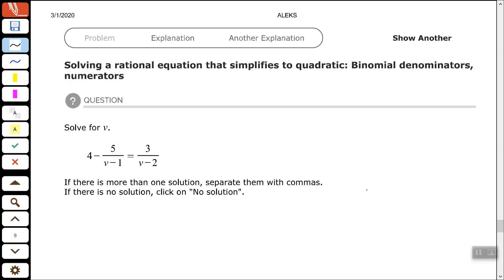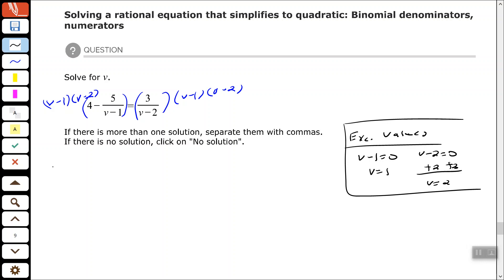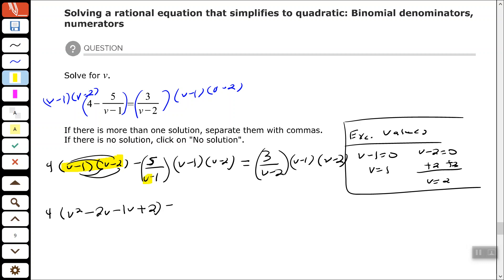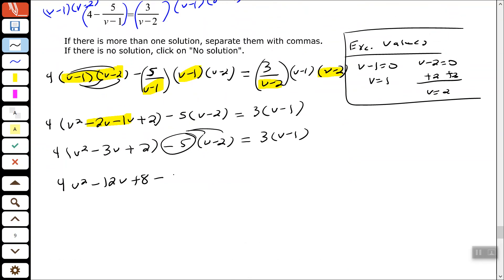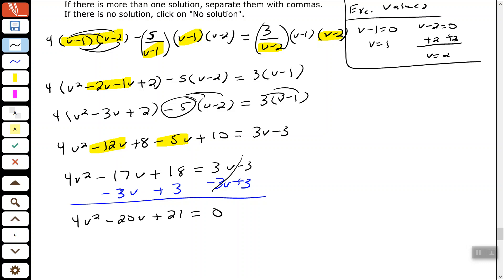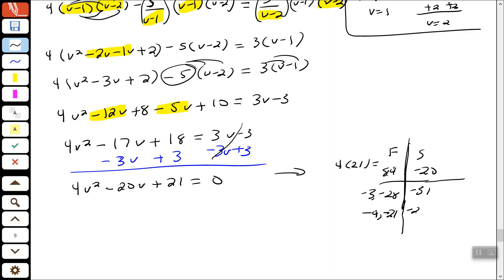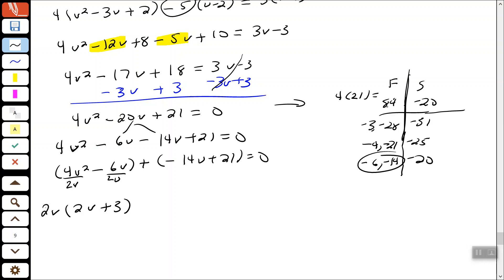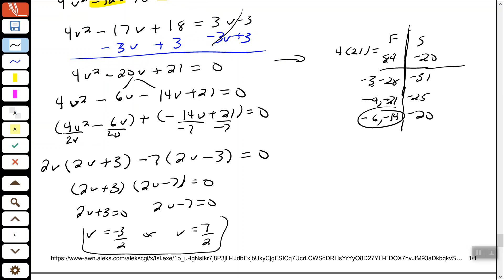Solving a rational equation that simplifies to quadratic: Binomial denominators, constant numerators